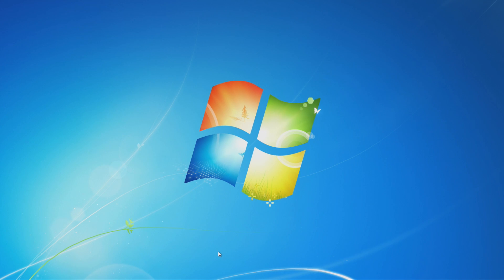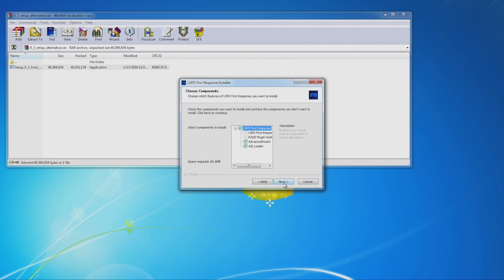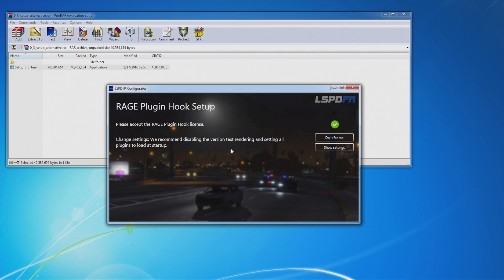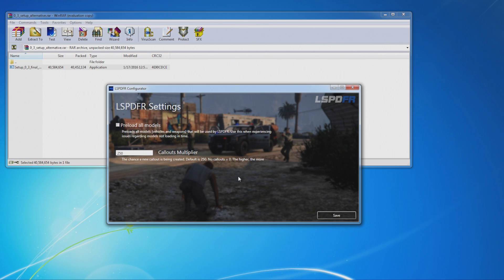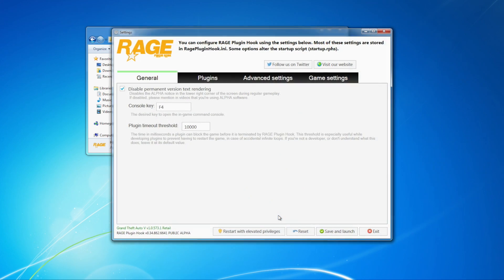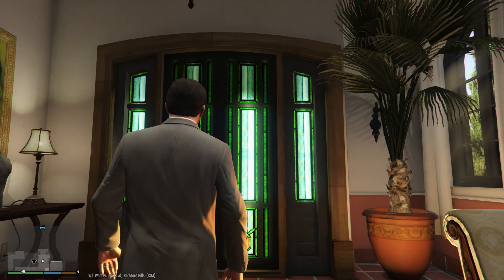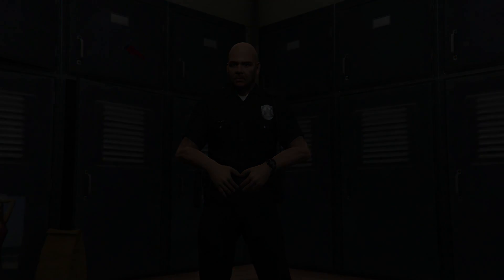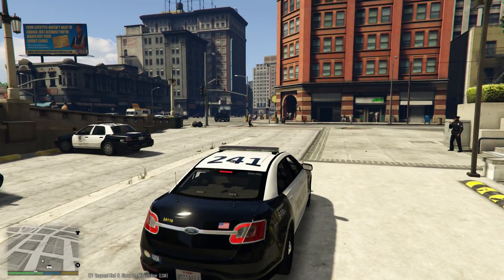(UPDATED) How To Install LSPDFR - Complete Installation Voice Tutorial HD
How to install LSPDFR 0.3. Here is an updated tutorial for how to install LSPDFR with the new 0.3 version with the automatic installer. The download link is below. Enjoy!